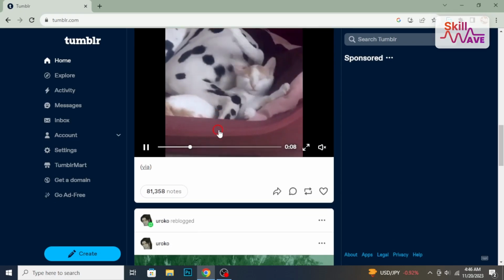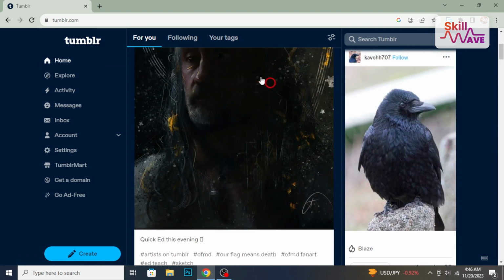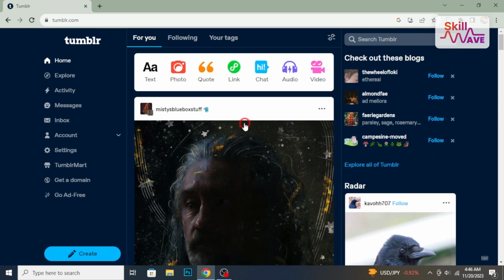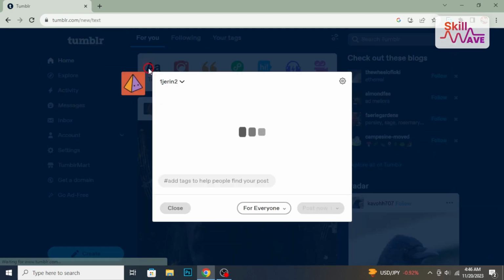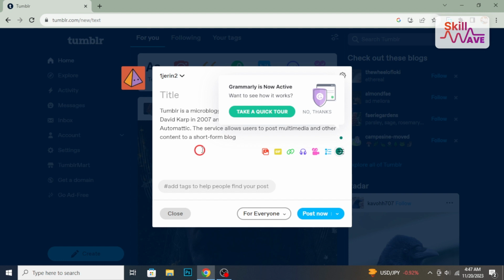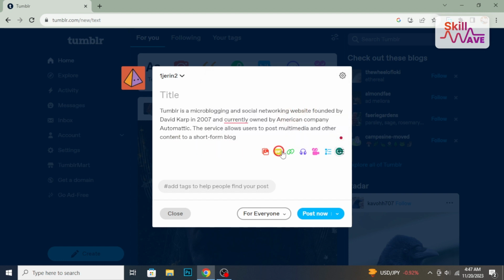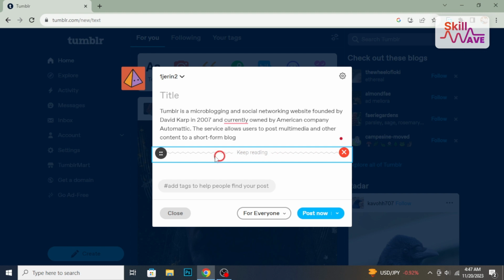How to add read more in Tumblr 2024 (Easy Solution)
Enhance your Tumblr blog with the 'Read More' feature! 📚 Learn How to add read more in Tumblr, optimizing your content for easy navigation and engaging your audience. Dive into this step-by-step tutorial to master the art of expanding your content in Tumblr. 🖋️✨

Step 1: Log in to your Tumblr account.
Step 2: Create a new text post or edit an existing one.
Step 3: Position the cursor where you want to add the 'Read More' link.
Step 4: Click on the 'Insert Read More' button in the post editor toolbar.
Step 5: Customize the appearance if desired.
Step 6: Preview and publish your post with the 'Read More' tag.

📖Chapters of How to add read more in Tumblr
00:00 - Introduction: Greeting and Video Topic Explanation
00:03 - Explanation of the Tutorial Topic: Adding "Read More" on Tumblr
00:10 - Initial Steps: Ensuring Login to Tumblr Account
00:23 - Accessing Post Editor and Adding Content to the Post
00:33 - Locating "More" or "Read More" Option in the Post Editor
00:42 - Demonstrating the Discovery of the "Read More" Option
00:49 - Instruction: Placing the Cursor for the "Read More" Link
00:56 - Executing the Action to Create the "Read More" Link in the Post
00:57 - Conclusion of the Tutorial: Summarizing the Steps
01:06 - Sponsorship Message: Xirosoft Services (Graphic Design, UI/UX Design, Digital Marketing, Web Development)
01:19 - End Screen: Details Check in the Description Box
01:29 - End of the Video